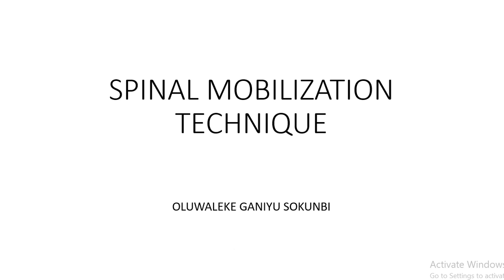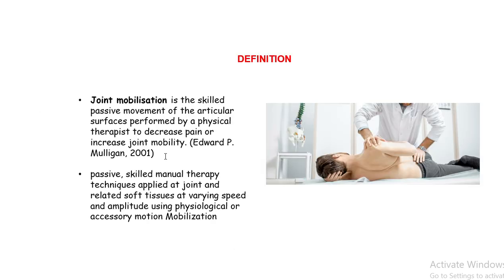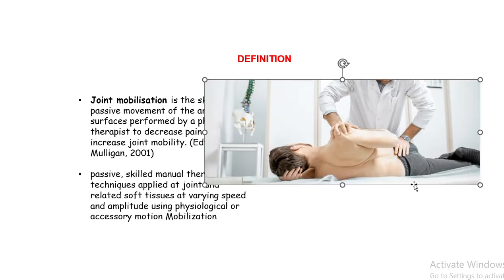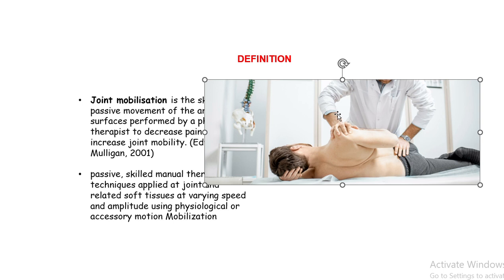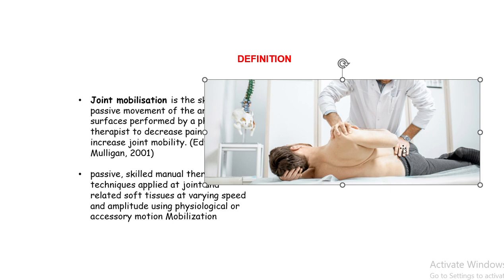SEGMENTAL SPINAL MOBILIZATION TECHNIQUES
This presentation highlight the approaches to carry out spinal mobilization at different vertebral segments of the spine. It also contains definition of salient terms, indications and contra-indications